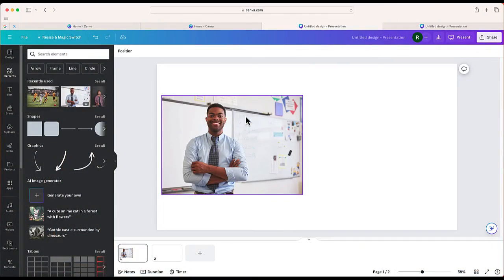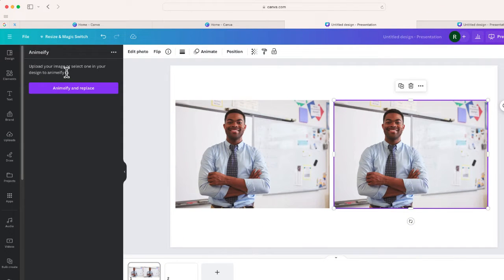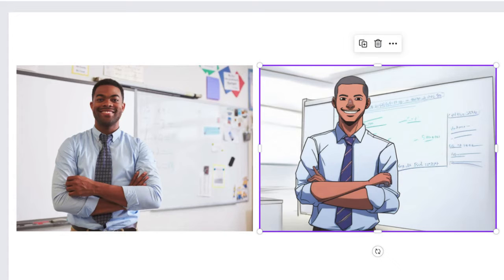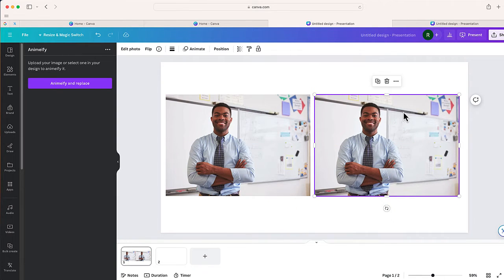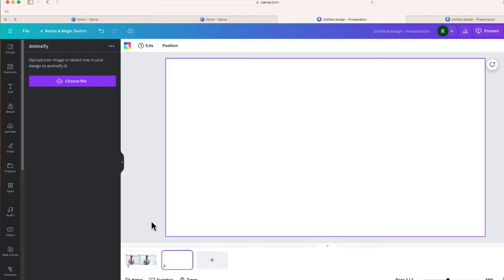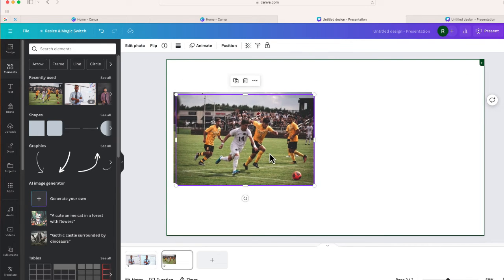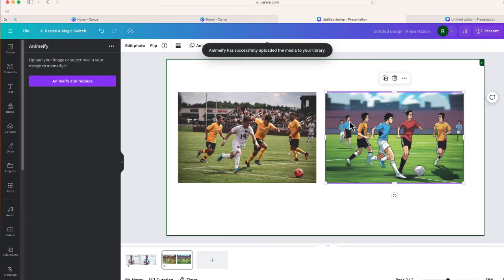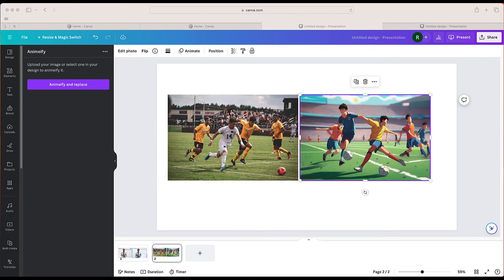"Animeify" Yourself in Canva! Turn Photos into Anime Masterpieces!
Ever wondered how you'd look as an anime character? Join us as we dive into the amazing world of Animeify! This incredible @canva app transforms your everyday photos into stunning anime art with just a single click. Watch as we test out its features, explore its capabilities, and show off some breathtaking transformations. Whether you're a die-hard anime fan or just love experimenting with photo edits, you won't want to miss this! So grab your favorite photos and let's get anime-ting!